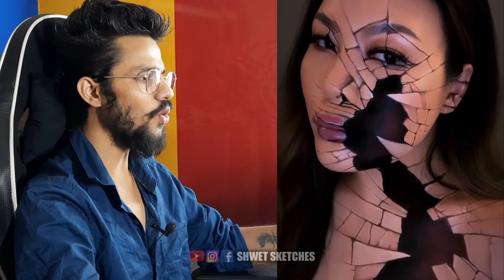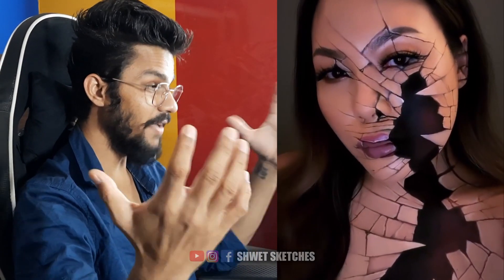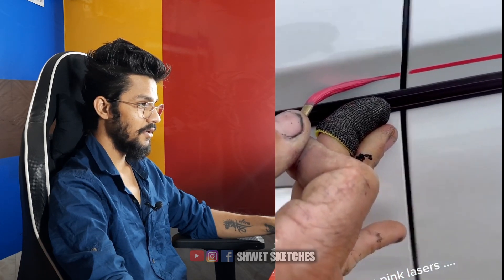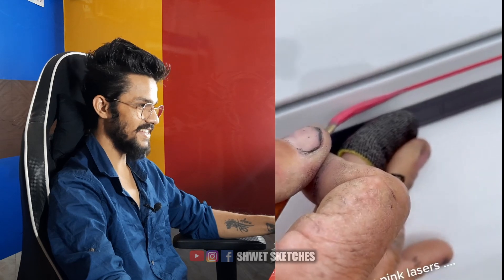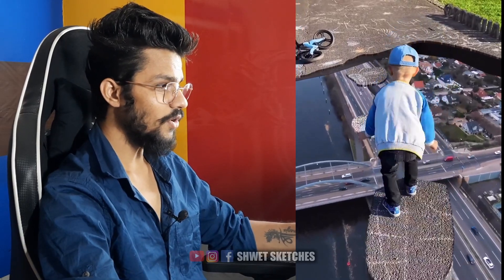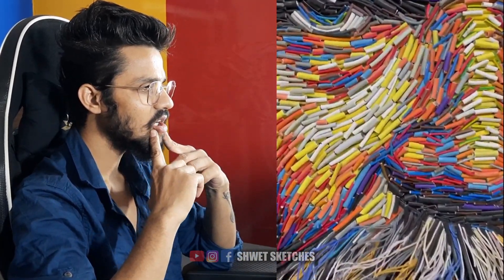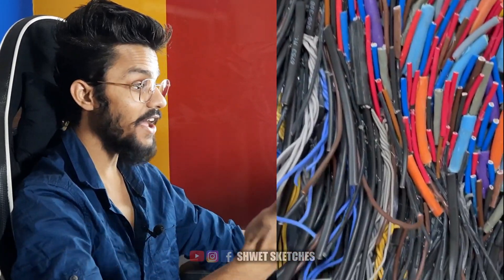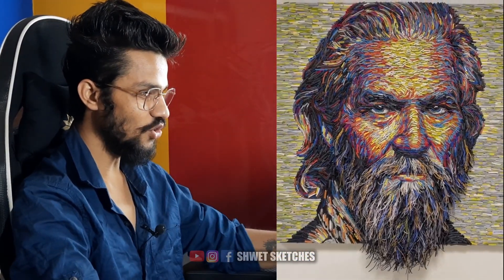13 draw react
About Me

It's SP & I'm A Portrait Artist 😎

Shwet sketches
art hacks
art
life hacks
hacks
painting hacks
art ideas
drawing hacks
cool art hacks
testing art hacks
diy hacks
artist tests art hacks
parenting hacks
hacks for parents
school hacks
testing instagram art hacks
glue gun hacks
art tricks
bad art hacks
artist hacks
best art hacks
nail art hacks
art hacks tiktok
tiktok art hacks
tik tok art hacks
paint hacks
chloe rose art hacks
instagram art hacks
reacting to art hacks
how to draw dog
how to draw lips
how to draw mouth
how to draw humans
how to draw sketch
how to draw a horse
how to draw a panda
how to draw mouths
how to draw anime girl
how to draw juicy lips
how to draw step-by-step
how to draw a girl with cap
drawing
drawing tricks
drawing tutorial
drawing tips
easy drawing hacks
drawing hacks🔥,dtawing hacks
drawing life hacks
drawing hacks for kids
life hacks for drawing
drawing hacks for beginners
drawing for beginners
easy life hacks drawing hacks easy
drawing challenge
cool drawing tricks and art hacks
drawing tiktok
painting
acrylic painting
landscape painting
painting ideas
oil painting
canvas painting
acrylic painting tutorial
abstract painting
paintings
asmr painting
painting hacks
color painting
how to painting
fluid painting
painting tutorial
painting techniques
abstract painting art
abstract painting easy
abstract painting asmr
painting for beginners
abstract painting videos
abstract painting acrylic
abstract painting glitter
nz painting
sketching
urban sketching
fluid sketching
curve sketching
sketching basics
sketching with pen
digital sketching
sketching tutorial
curve sketching calculus
architectural sketching
summary of curve sketching
sketching from imagination
benefits of sketching in pen
curve sketching asymptotes
sketching like an architect
curve sketching using derivatives
architectural sketching tutorial
curve sketching rational functions